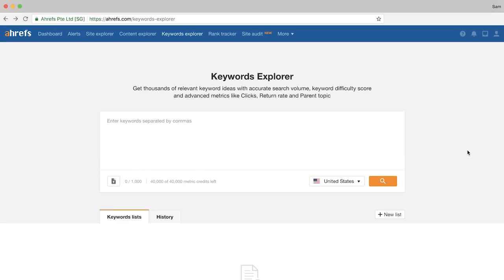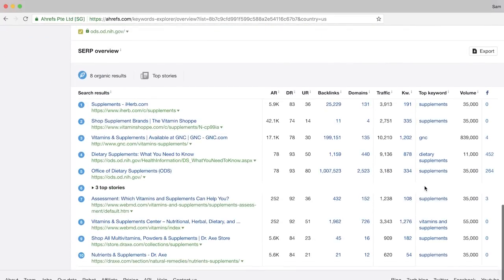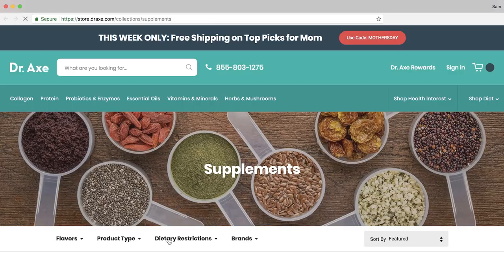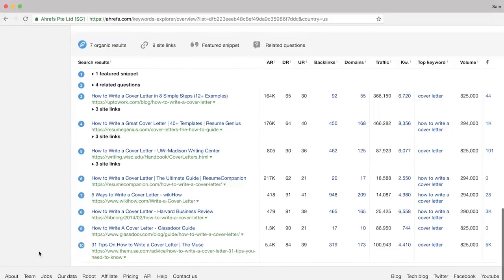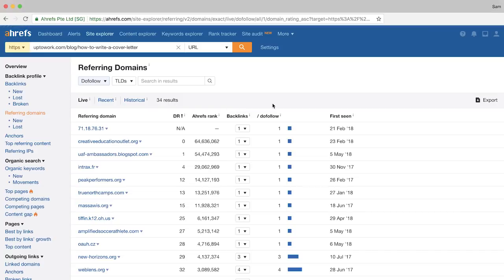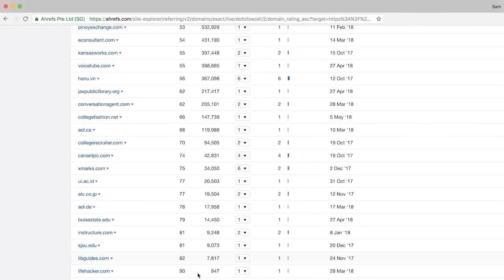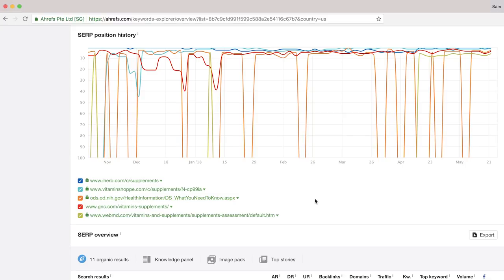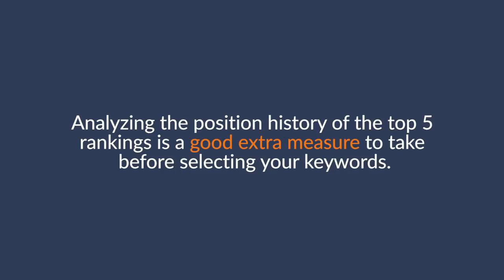How to Measure Keyword Difficulty and Rank on Google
Learn a data-driven keyword research process to measure keyword difficulty. These tips will help you choose keywords that you can ACTUALLY rank for on Google.

This is the third and final video in Ahrefs’ keyword research tutorial series. You can view the entire playlist here:

In this video, you’ll learn 3 different ways to gauge keyword difficulty as well as an advanced keyword research tactic that most people aren’t doing.

More specifically, here’s what you’ll learn:

- How to analyze the top 10 ranking results and why it's more accurate than Keyword Difficulty scores.
- What the most important metrics are when determining keyword difficulty.
- How to include a 1-minute backlink analysis into your process.
- The power of matching the searcher’s intent.
- Bonus: How to analyze SERP volatility.

By using this proven analysis, you’ll be able to choose the right keywords to target instead of wasting your time chasing after arbitrary search volume numbers.

We highly recommend watching the entire series so that you can take your keyword research skills and efficiency to the next level.

Timestamps:

0:50 Analyze the top 10 ranking results to get a more accurate score
2:17 Check if the results are matching searcher’s intent
3:51 Include a backlink analysis in KD research process
5:56 Analyze SERP volatility for more refined results